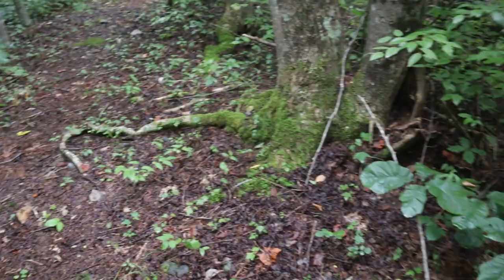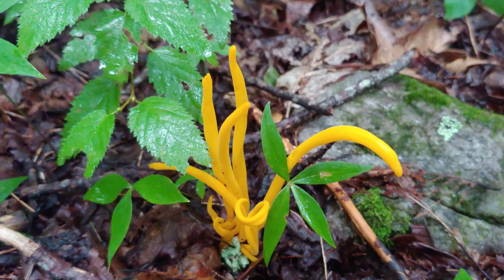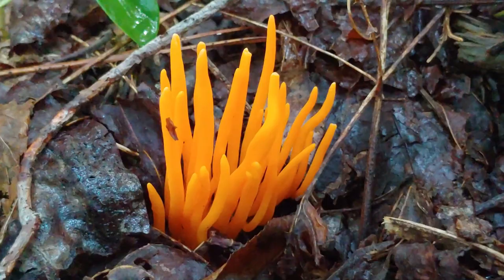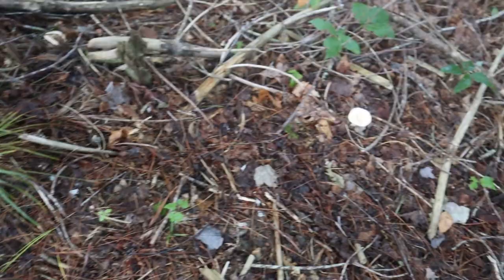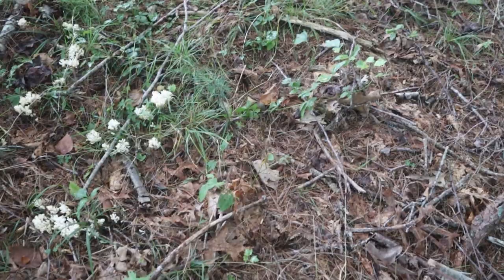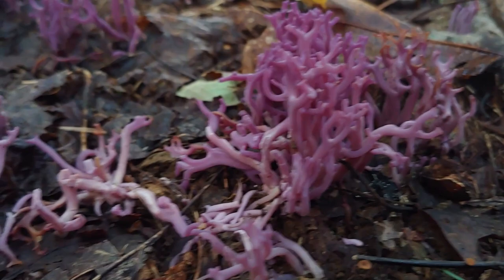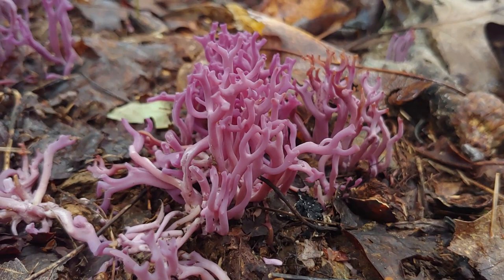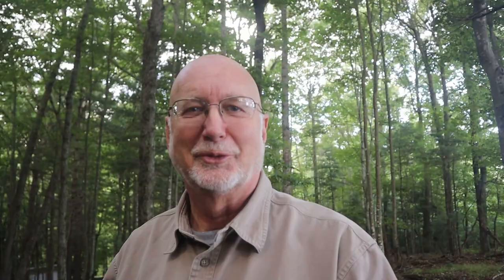Coral Fungi: Clavulinopsis aurantio-cinnabarina, Clavaria zollingeri and more!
Take a walk with me in the Appalachian Forest and see an amazing variety of Coral Fungi!  From yellow: Clavulinopsis fusiformis, to orange: Clavulinopsis aurantio-cinnabarina, to white and the amazing purple: Clavaria zollingeri! We will encounter other species as well and a non-fungus, but often misunderstood,  chlorophyll-less true flowering plant: Ghost pipe or Corpse flower.